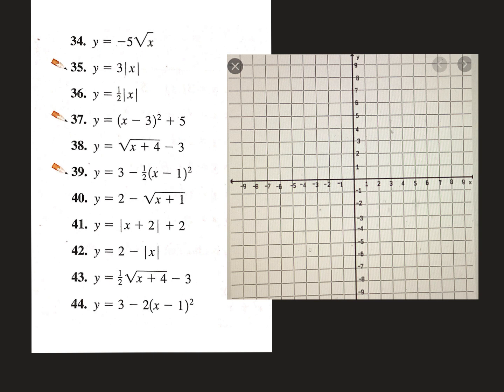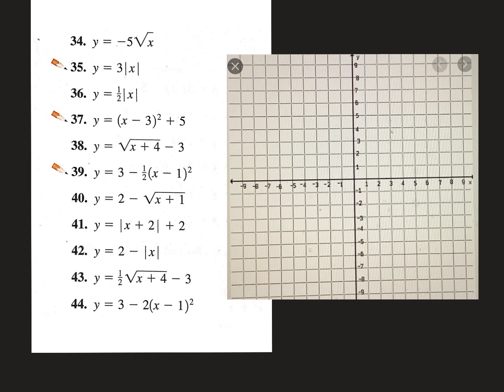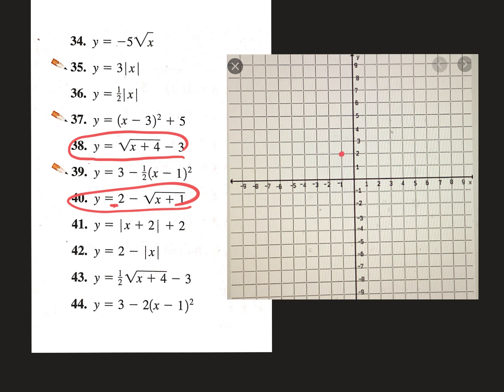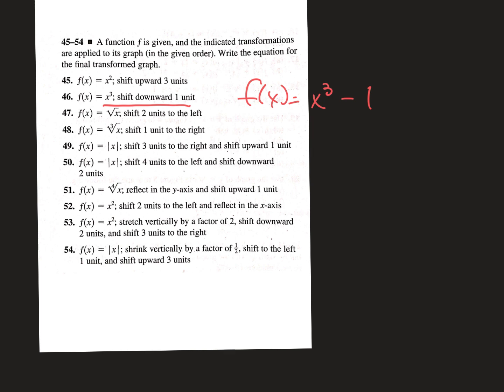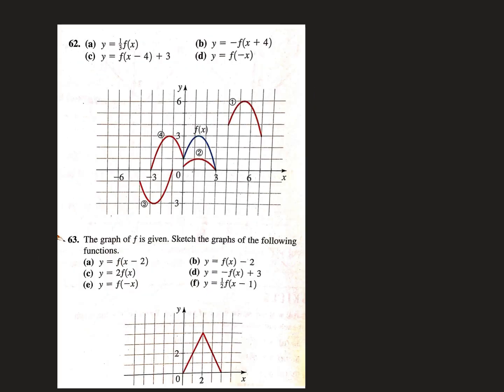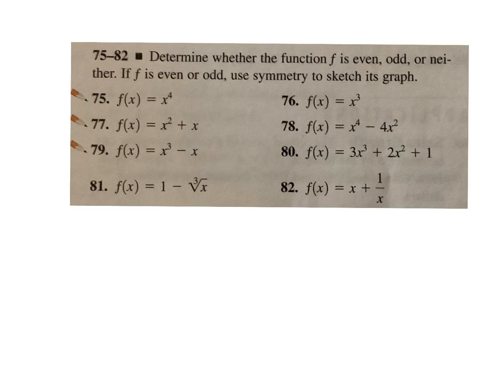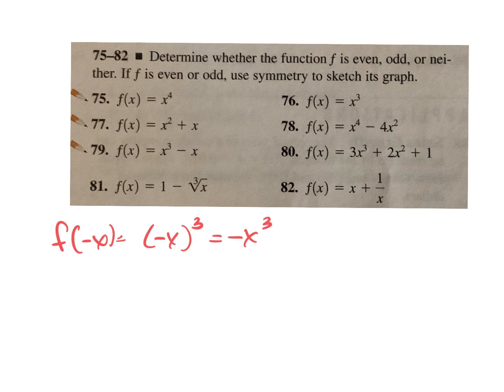Precal 2.5 mbb